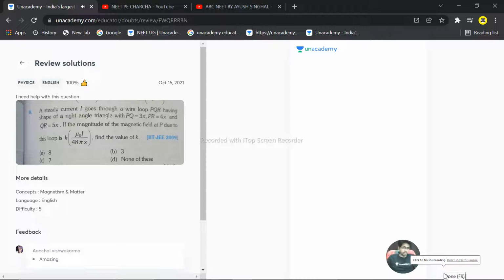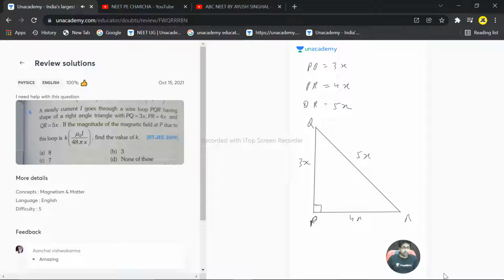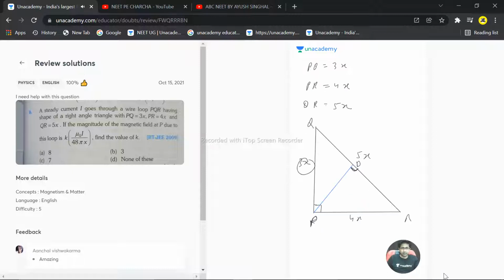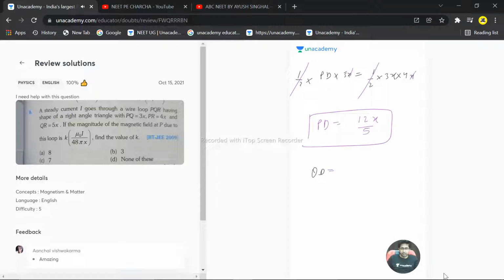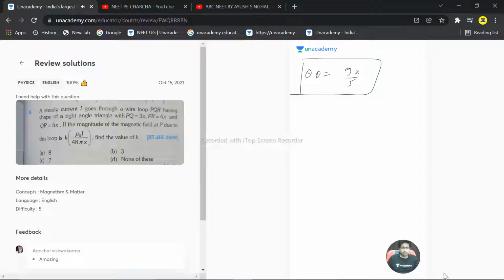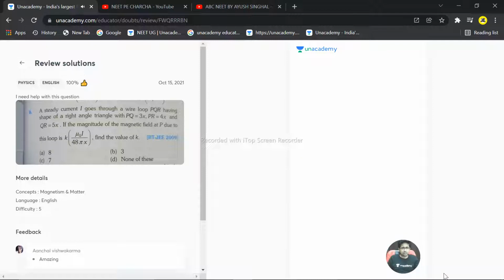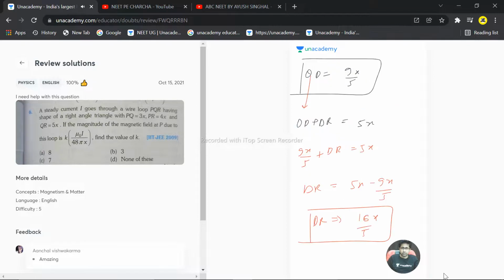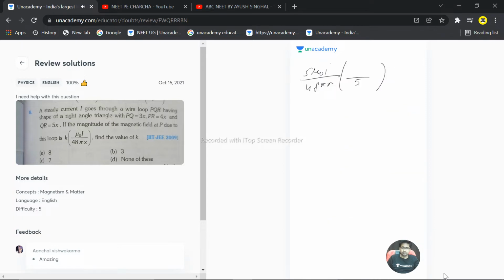A steady current I goes through a wire loop PQR having shape of a right angle triangle with PQ = 3x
A steady current I goes through a wire loop PQR having shape of a right angle triangle with PQ = 3x , PR = 4x and QR = 5x . if the magnitude of the magnetic field at P due to this loop is . find the value of k ?